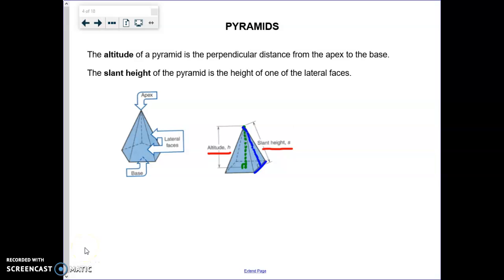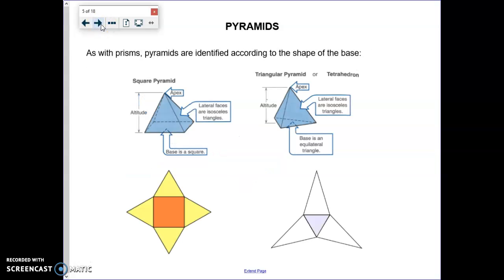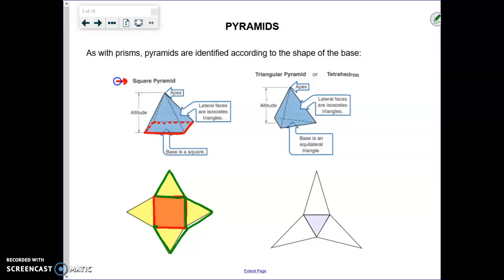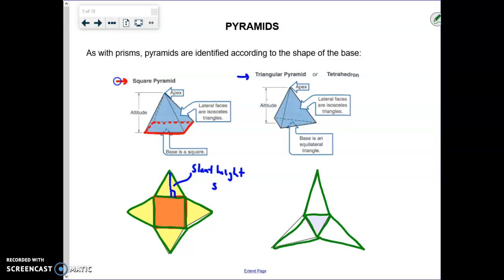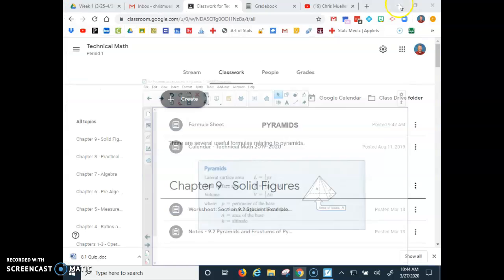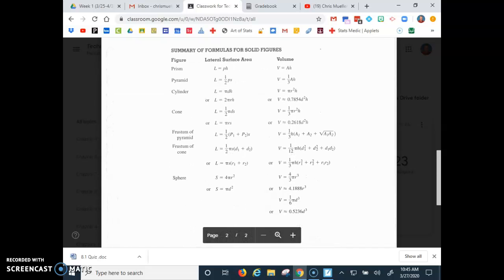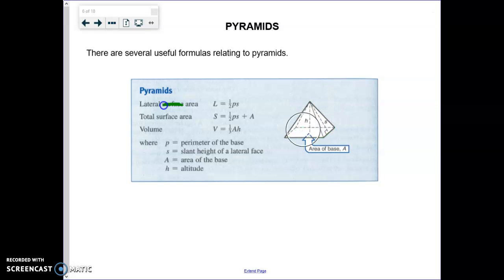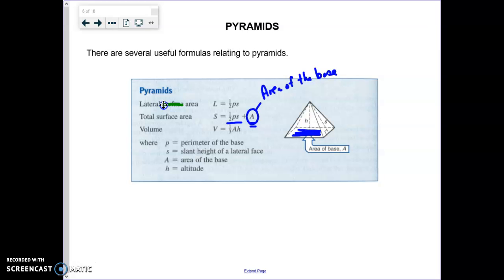Ch. 9, Sec. 2 (E2) Notes - Pyramids Part 2